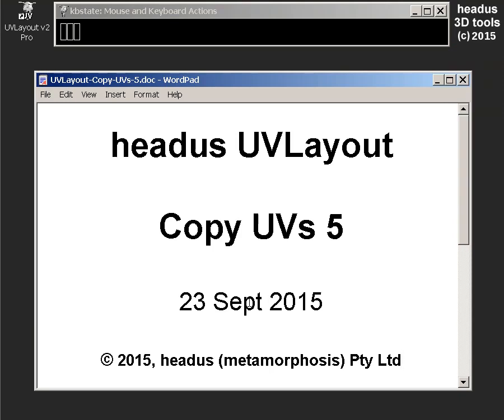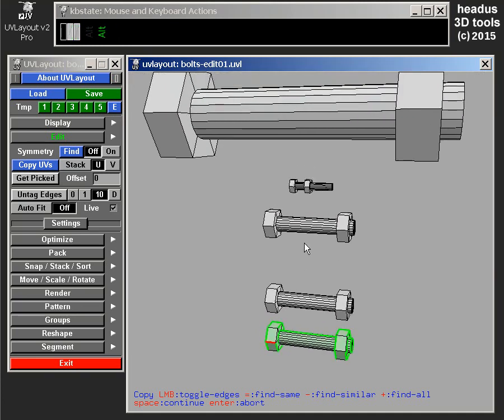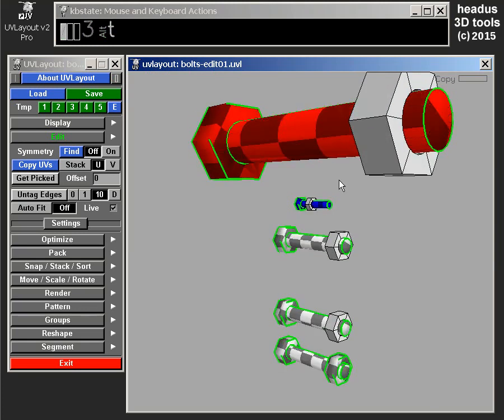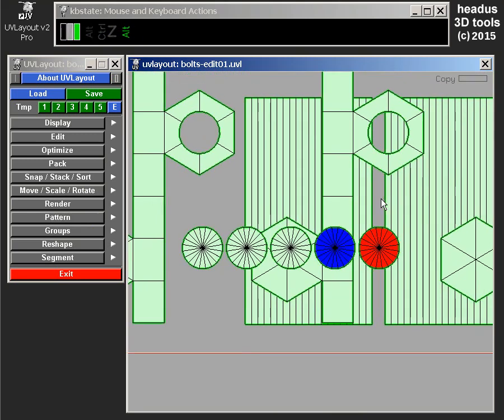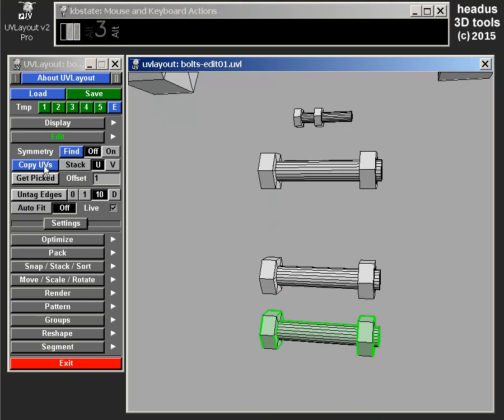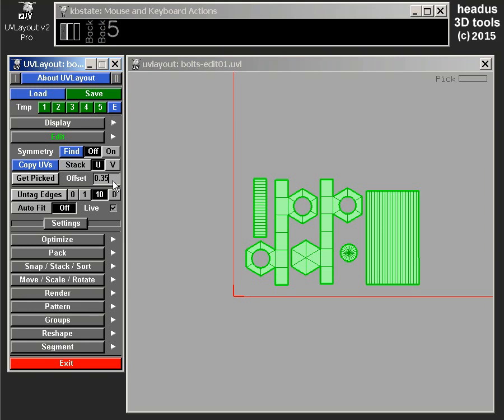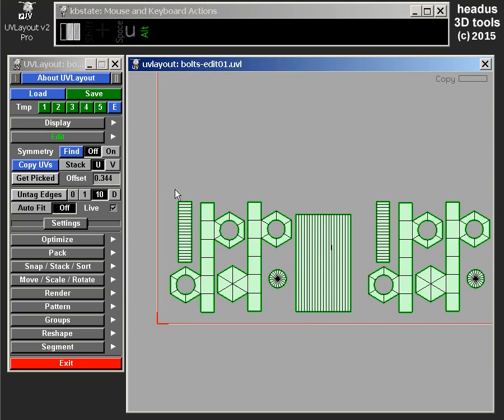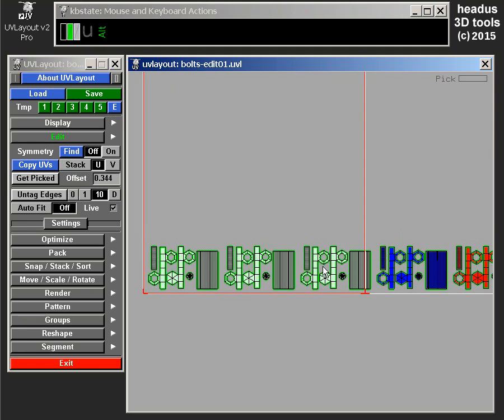UVLayout v2.09 - Copy UVs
Added the option to specify the U or V offset when
placing copied shells. Also added the option to find edges on
all topologically matched geometry, not just of the same or
similar size.